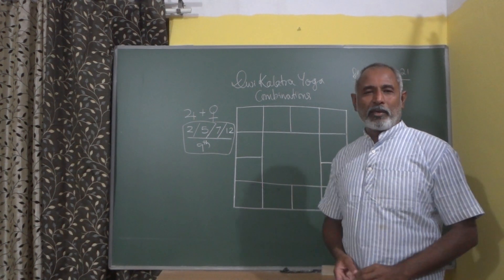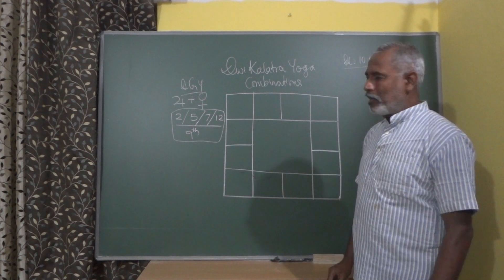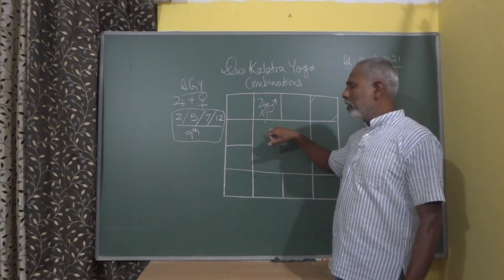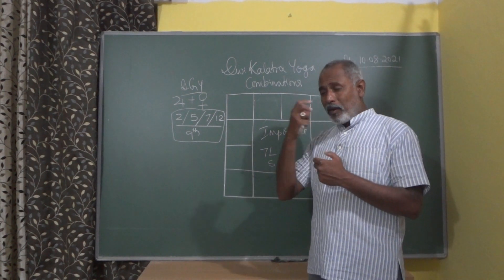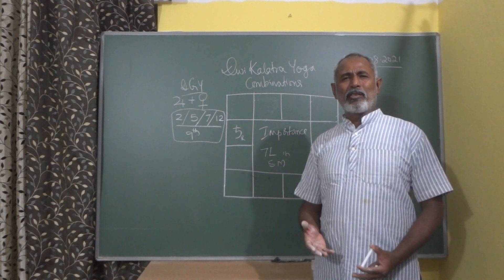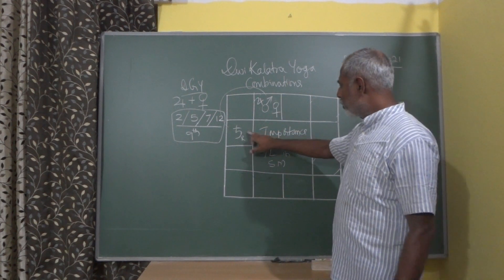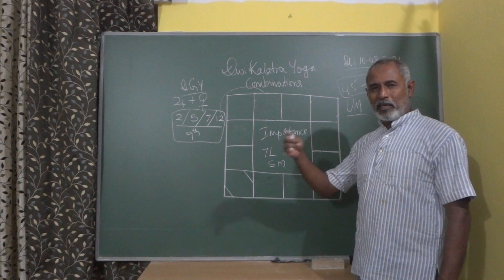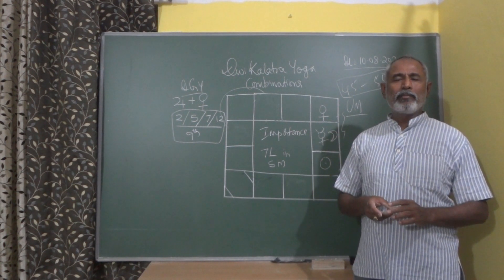Class - 101 // COMBINATIONS FOR 2ND MARRIAGE // ROLE OF 7TH LORD & ITS PLACEMENT